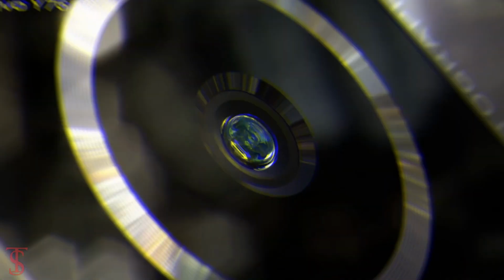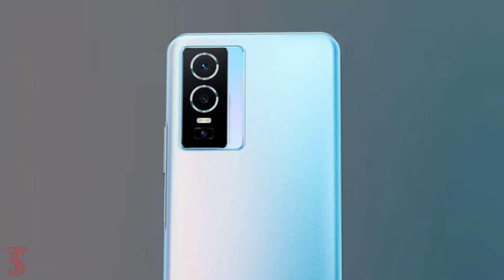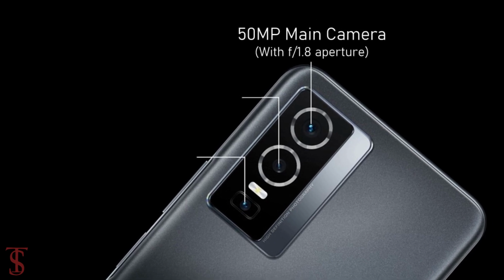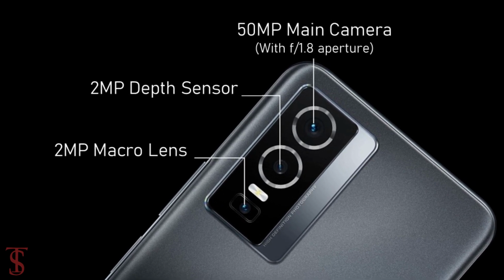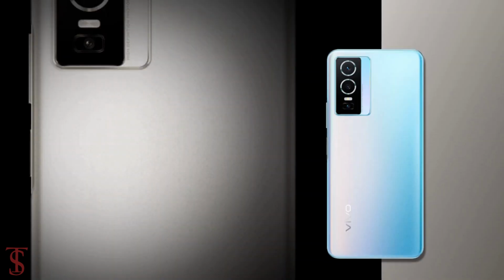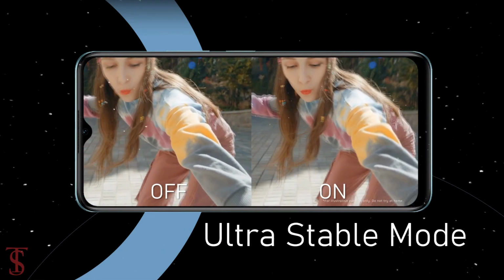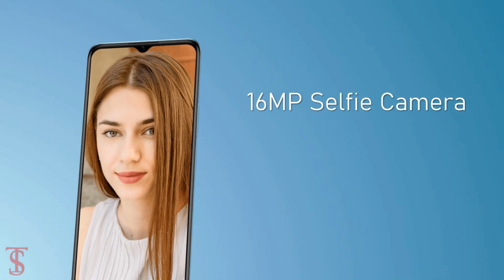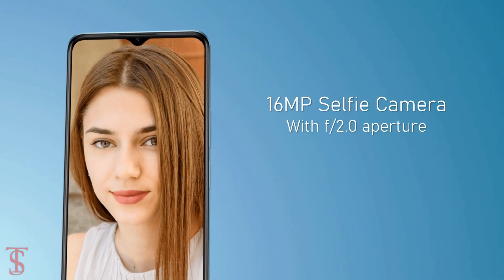Vivo Y76 5G Price, Official Look, Design, Camera, Specifications, 8GB RAM, Features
Vivo unveiled the Y76s 5G about a couple of weeks ago, and today the company followed it up with the vanilla model. The vivo Y76 5G looks similar to the Y76s 5G, and the internals aren't all that different either since the only changes you see are in the chipset, OS, and camera departments. The Y76s 5G comes with a Dimensity 810 SoC, Android 11-based OriginOS, and an 8MP selfie camera, whereas the Y76 5G has a Dimensity 700 chip at the helm, boots Funtouch OS 12 based on Android 11, and sports a 16MP selfie unit. The vivo Y76 5G also has an additional 2MP depth camera on the back, keeping company to the 50MP primary and 2MP macro units. Oh, and the Y76 5G supports FM Radio as well. Source